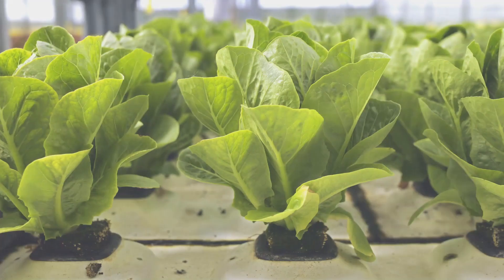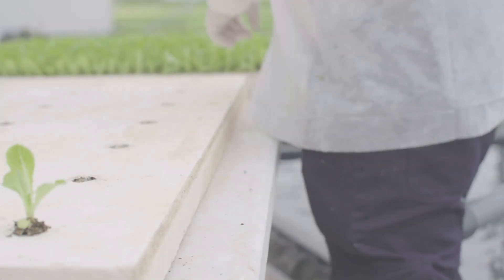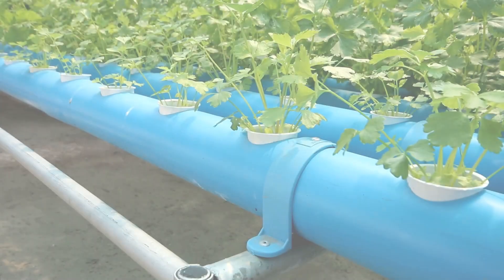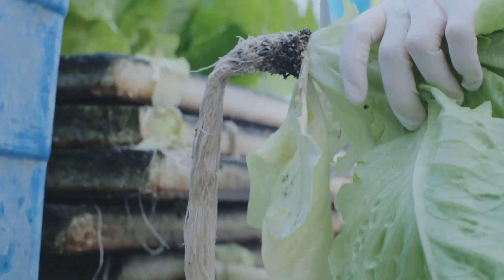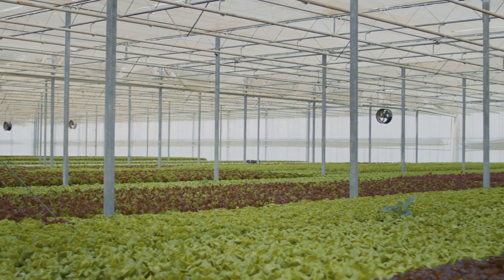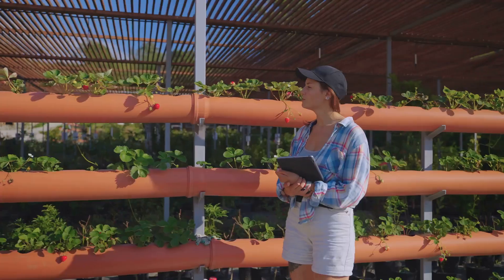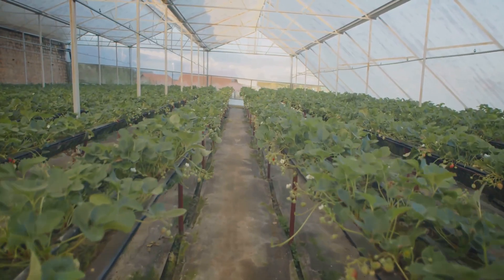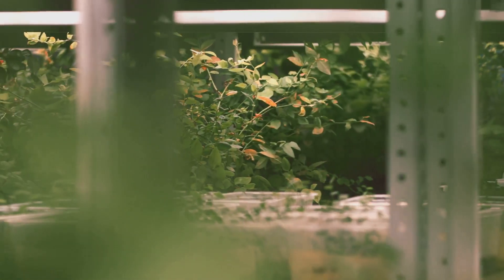Top 5 Facts About Aquaponics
Dive into the fascinating world of aquaponics, where science meets nature! Discover the top five facts about this innovative and sustainable farming method that's revolutionizing agriculture. Learn how aquaponics combines aquaculture and hydroponics to create a closed-loop system, utilizing fish waste to nourish plants. See how it uses up to 90% less water compared to traditional farming, making it ideal for water-scarce regions and urban areas. Explore the organic benefits and the potential for faster, higher yields. Whether you’re a gardening enthusiast or an urban dweller, aquaponics offers a versatile and eco-friendly solution.

OUTLINE:

00:00:00 Intro
00:00:42 Aquaculture Meets Hydroponics
00:01:24 Aquaponics and Water Conservation
00:02:14 Farming in Your Apartment? No Problem! Aquaponics and Space Efficiency
00:02:37 Aquaponics and Organic Farming
00:03:26 Aquaponics and Increased Yields
00:04:17 The Future of Sustainable Farming?